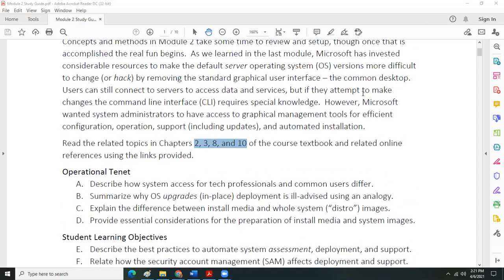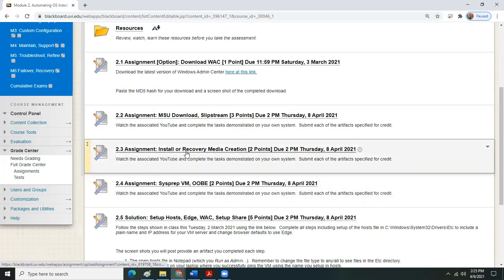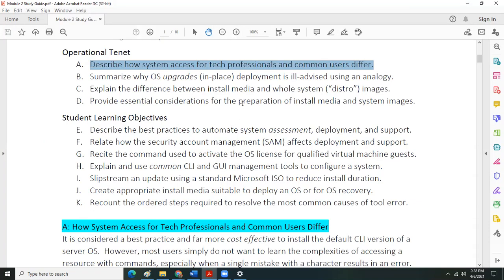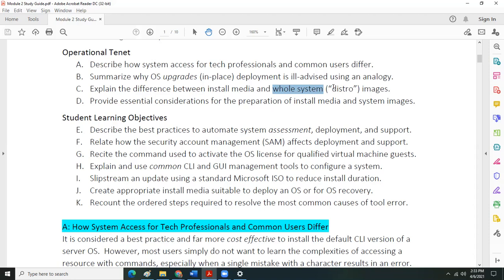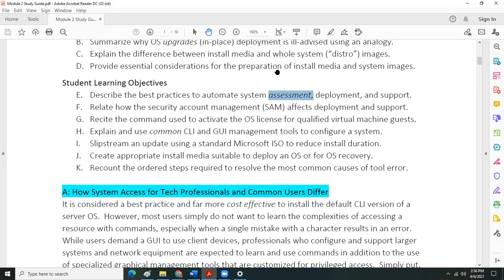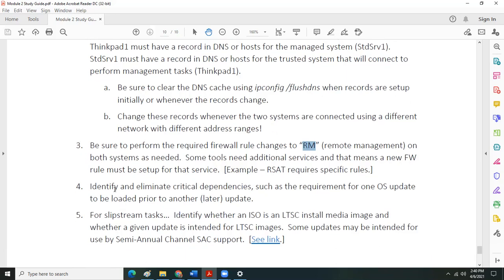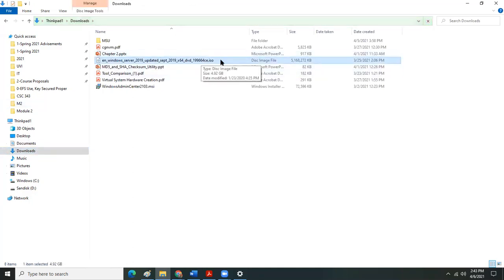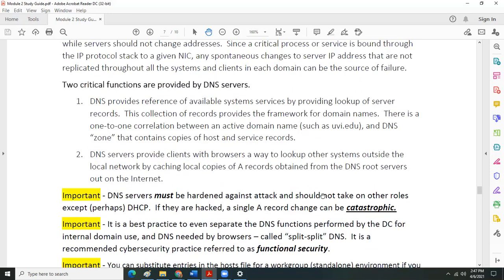Initial Concept, Assignment Reviews - 6 April 2021